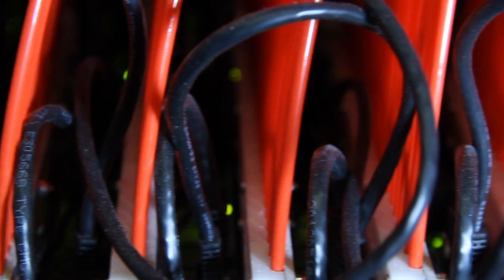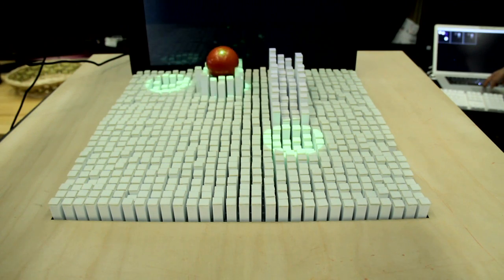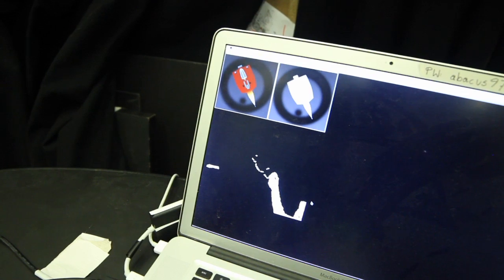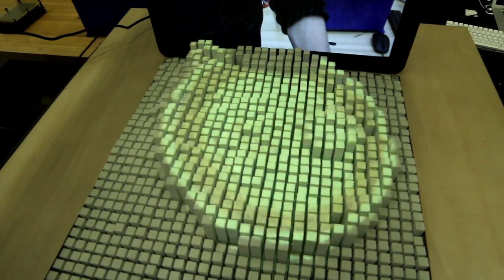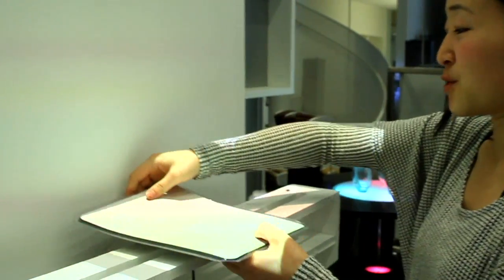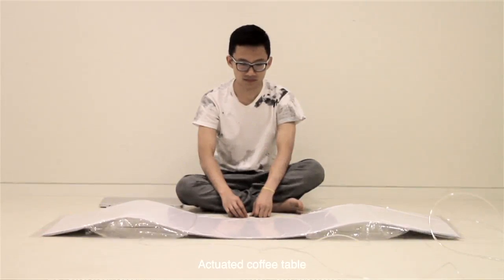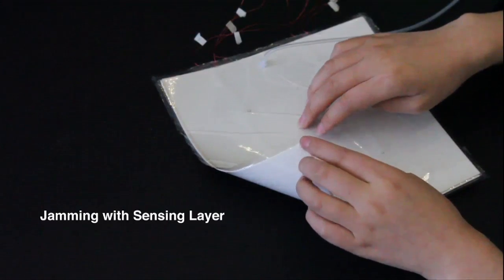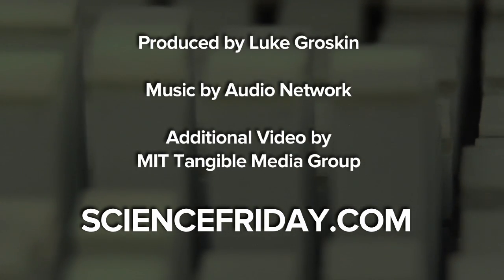Digital Gets Physical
Can you roll a ball without touching it? Mold an object simply by waving your hands? MIT's Tangible Media Group can. They demo two innovative projects as part their vision to make user interfaces more physical. Entitled "InFORM," this interactive shape-changing display boasts a myriad of functions and a mind-bending design. "jamSheets" combines pneumatic pumps and  thin sheets of paper and fabric to  enable users to mold surfaces,  clothing or even furniture without the aid of a computer.
Additional video by MIT's Tangible Media Group